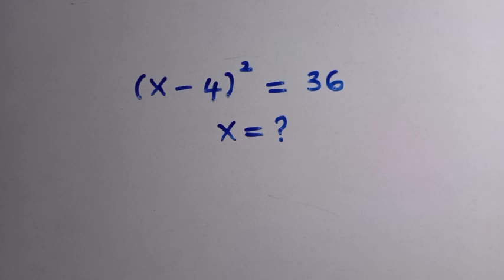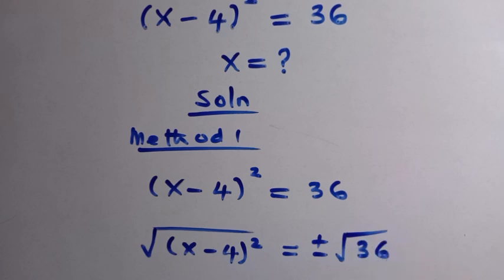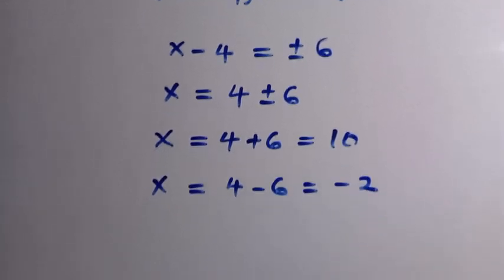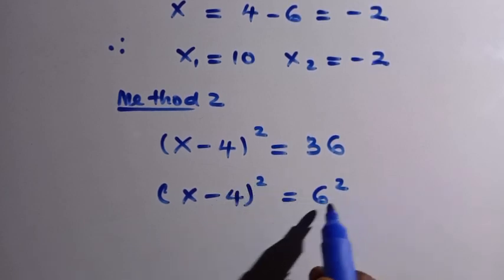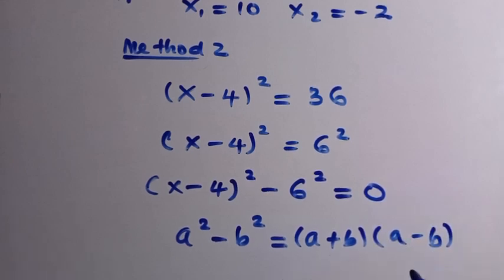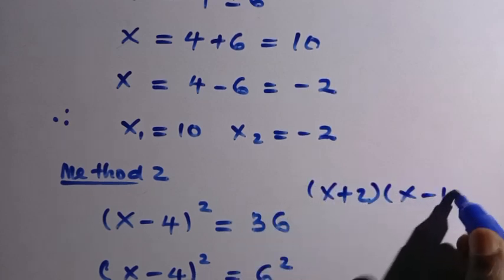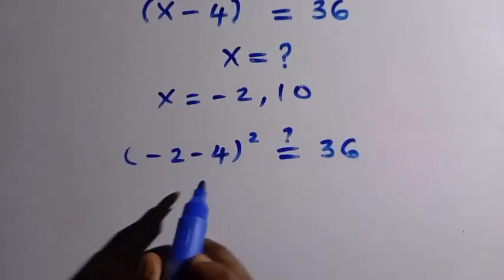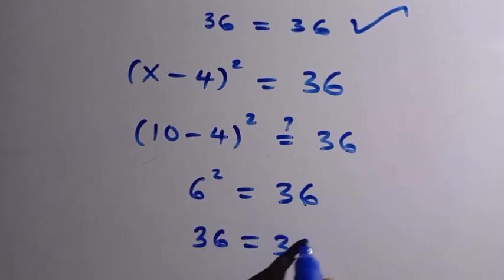A Harvard University Exam Trick | Pre-algebra